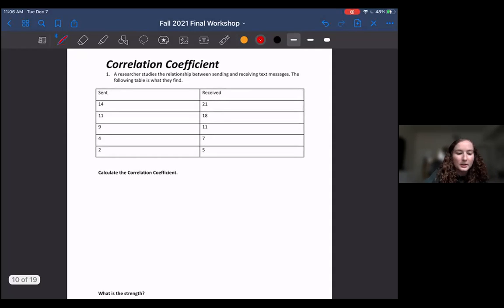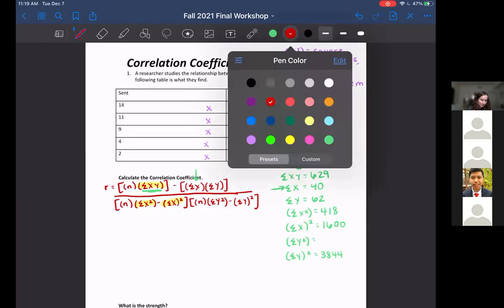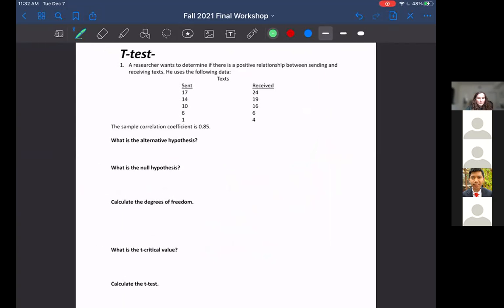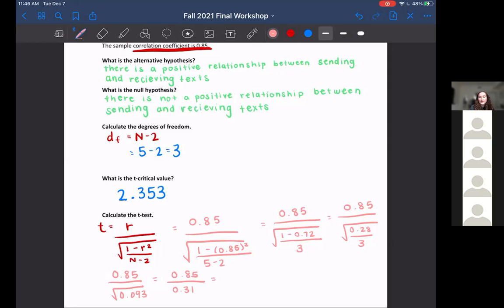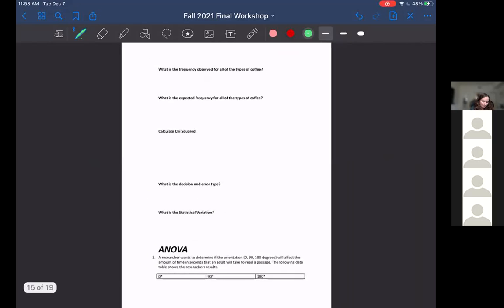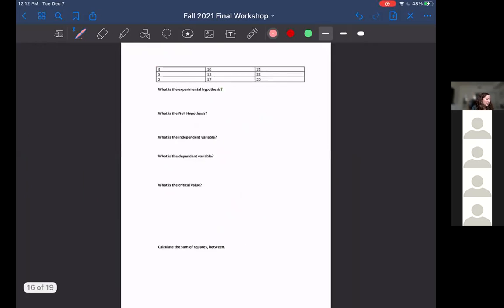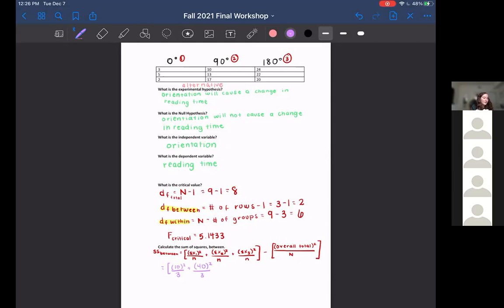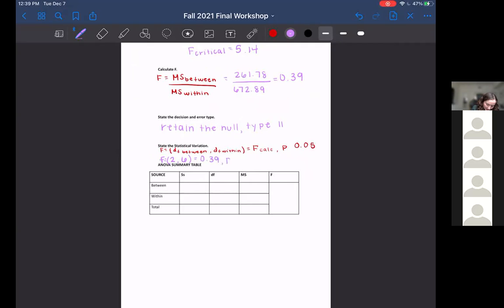Fall 2021 - Statistics Final Exam Workshop